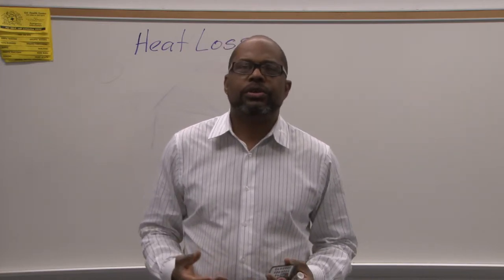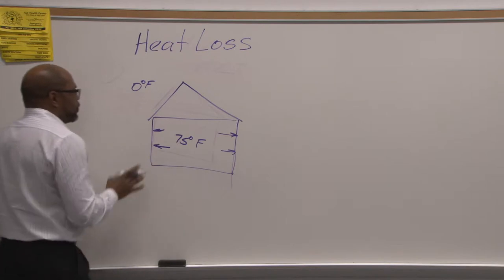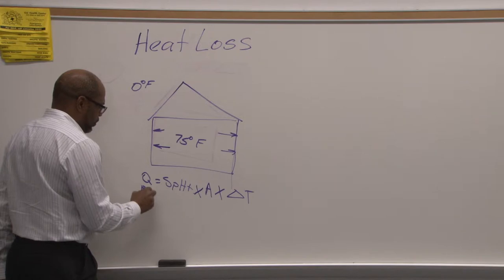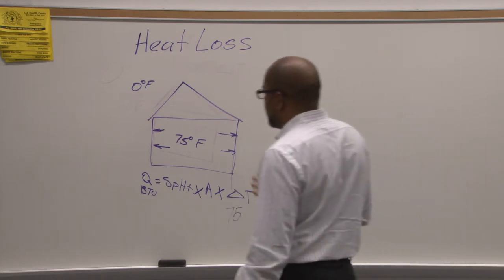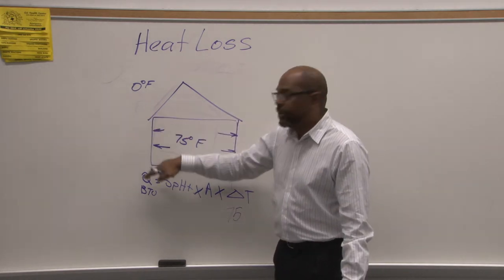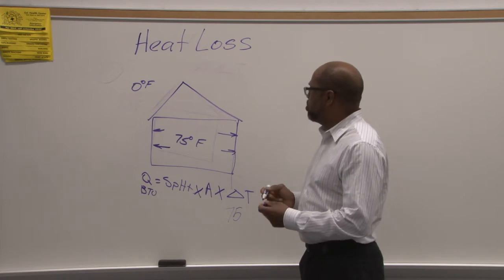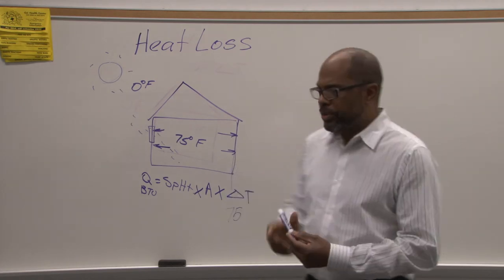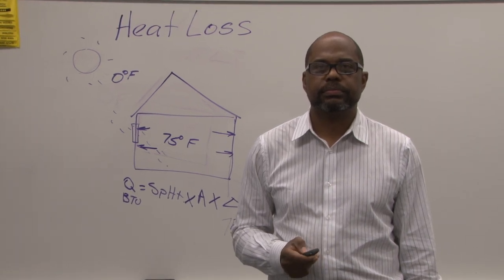Heat Loss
College of Lake County Attribution by CC 3.0